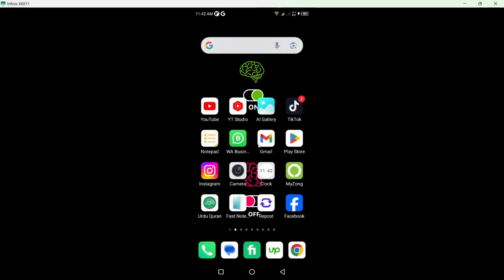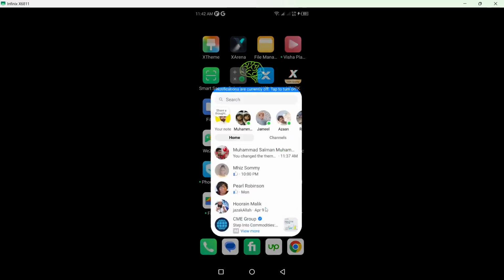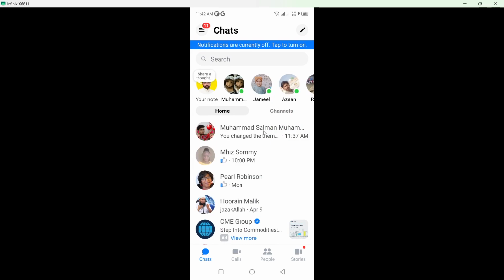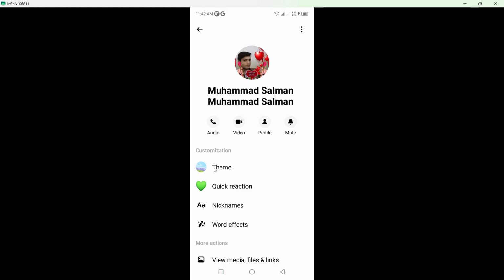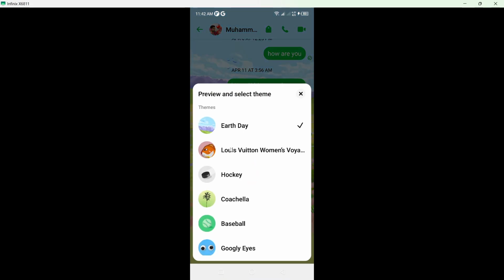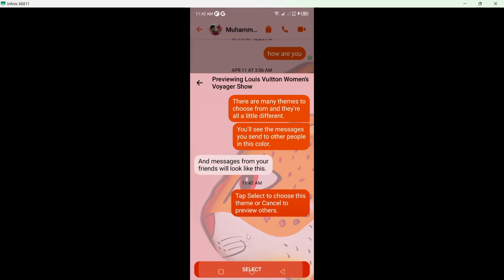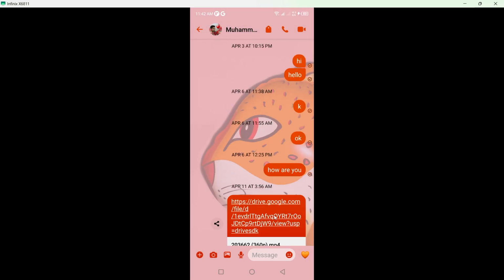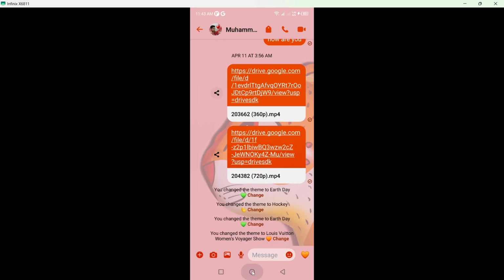How To Activate Louis Vuitton Women's Voyager Show Theme On Facebook Messenger (New)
Welcome to our step-by-step guide on how to elevate your Facebook Messenger experience with the exclusive Louis Vuitton Women's Voyager Show Theme! 🌟 Dive into luxury and sophistication as we walk you through the simple process of activating this stunning theme on your Messenger app.